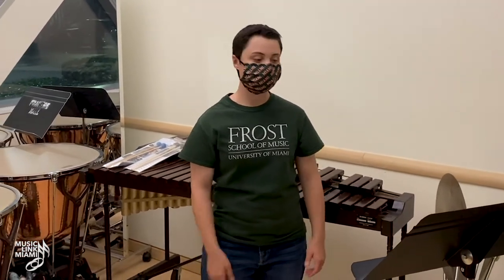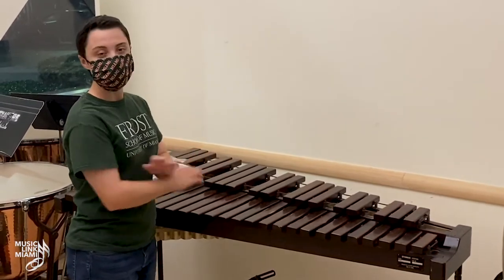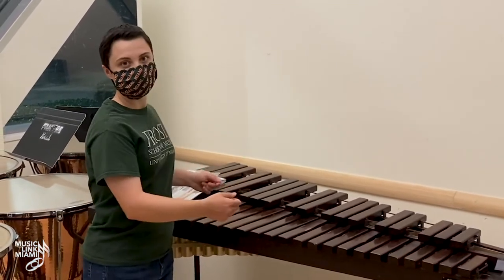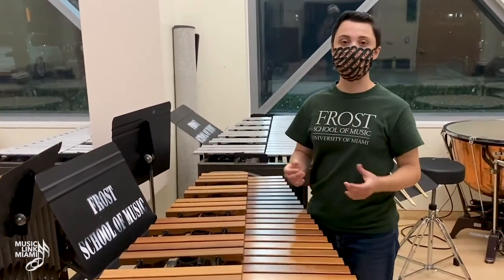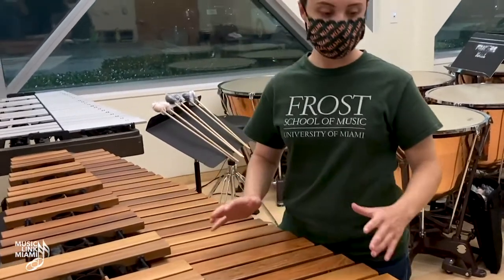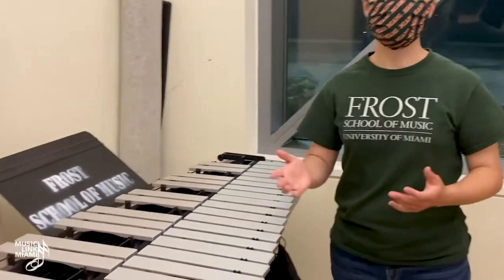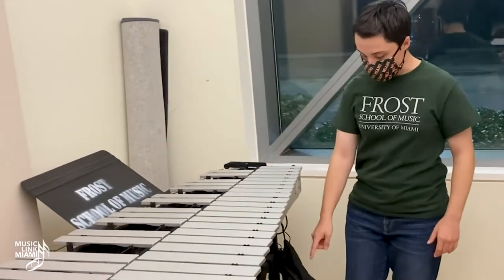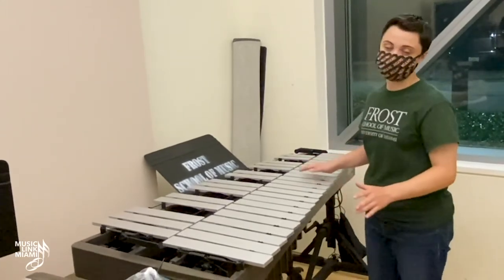Mallet Instrument Care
Frost School of Music student and Music Therapy major, Sammy McCullough, teaches you how to properly care for your mallet percussion instruments in this video. Even the experienced player may learn some new tips and tricks from Sammy as she teaches us how to properly clean, set up, and care for mallet instruments of all types.